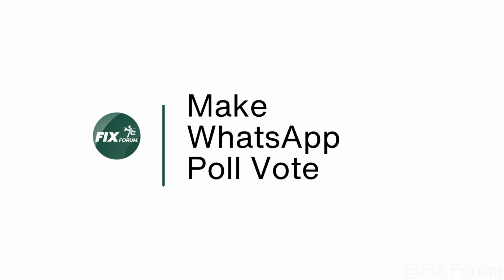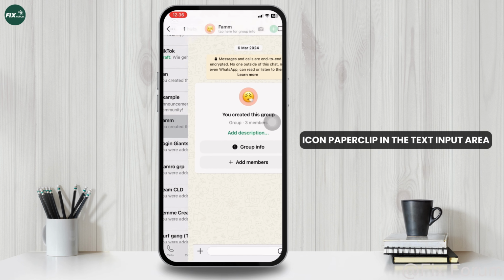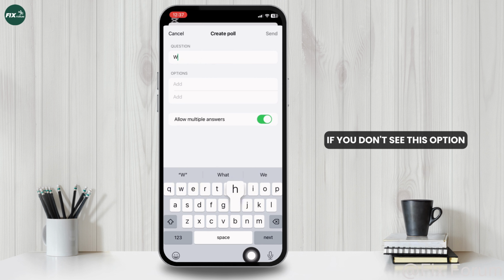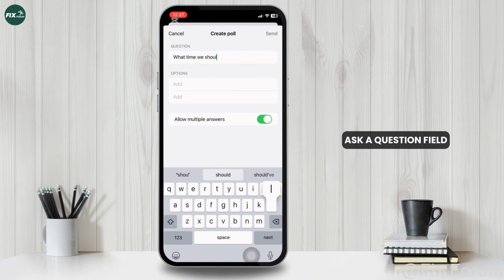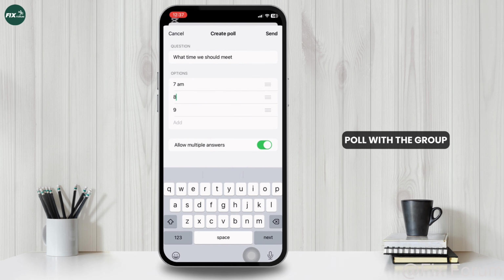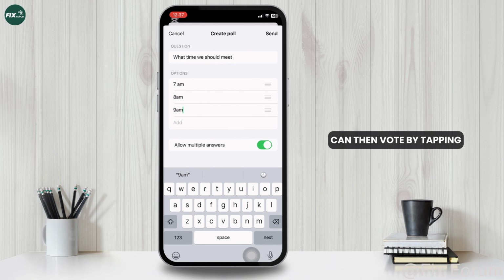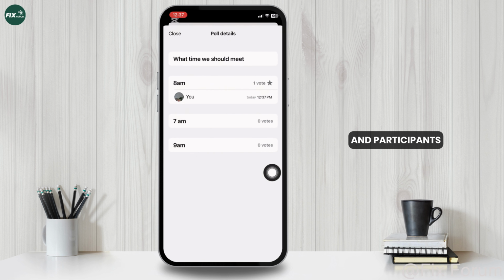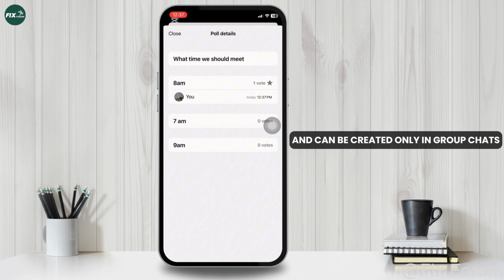How to Make WhatsApp Poll Vote [Easy!]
Want to create engaging polls on WhatsApp effortlessly? In this video, we’ll show you how to make WhatsApp Polls and cast your votes easily. Whether you're planning a group activity, gathering opinions, or just having fun with friends, this step-by-step guide will help you create and participate in polls seamlessly!